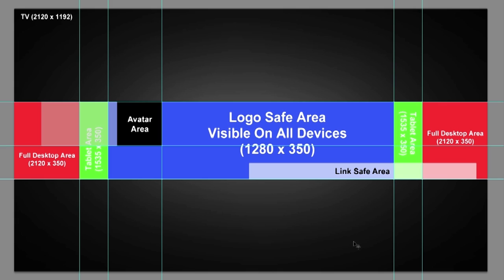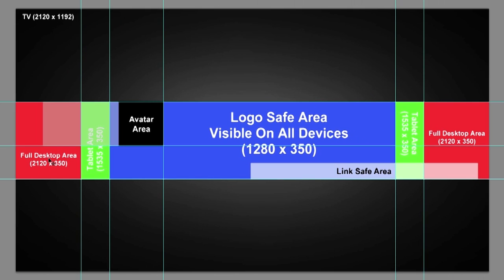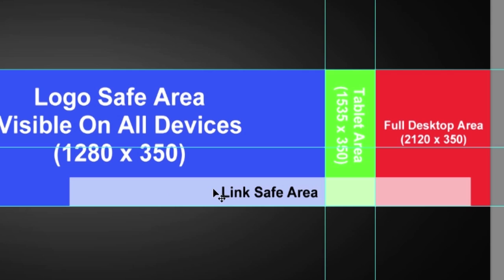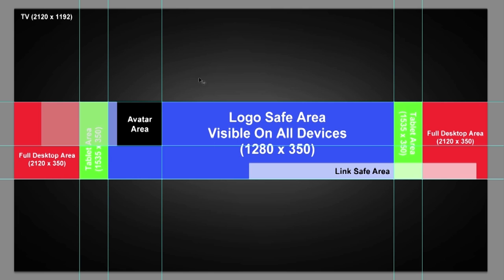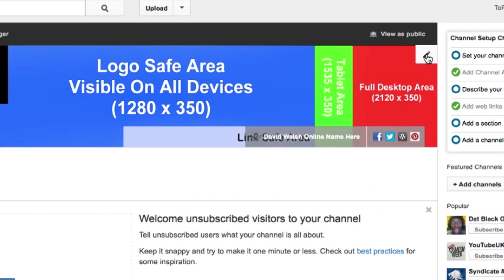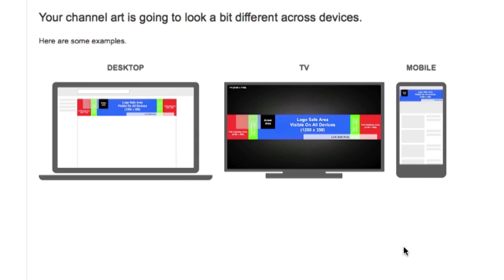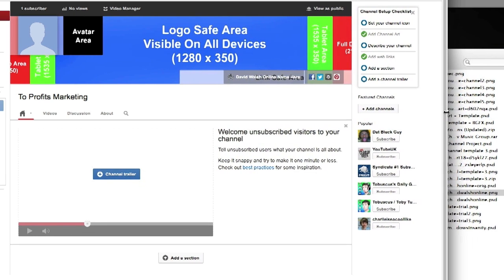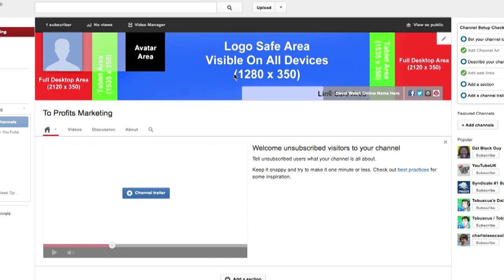New YouTube One Channel And Free YouTube Channel Template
The new YouTube One Channel layout is here to stay. And here is a Free YouTube Channel Template to go with it.

The One Channel layout is designed to be versatile for all devices - computer, tablet, mobile and TV.

The YouTube Channel background adjusts to fit the device that's watching the video or your Channel.

This video shows you how you can set up your own Channel Art using this free template using Photoshop.

Set up the most important art of information within the Device Safe area, making sure that you avoid the Avatar and Links Areas too with any vital information that you want the viewer to see when they visit your YouTube Channel with this new One Channel layout.

The other areas include the Table Area, which is visible on tablets with Retina Display. Older iPads - iPad 1 & 2 - will show only the Device Safe area.

The Desktop Area is visible on all modern computers, which includes the Device Safe area and the Tablet Area.

All these areas are visible on the Template that you can download.

The whole template will be visible on TV, so when you're setting up your image, keep in mind that eventually some people will see your graphic as TV become more and more used.

You no longer have the old YouTube background available that was in the older YouTube layout. Even though many people complained about this, there's nothing that can be done about it.

YouTube layouts have changed over the years since YouTube started and this is one of their many progressions.

The YouTube Channel background is limited only by your imagination.

Keep in mind the Avatar safe areas so you don't have important information being covered by your Avatar image on different devices.

The same goes for the links safe area on your YouTube template background.

0:53 Device/Logo Safe Area
1:02 Table Safe Area
1:08 Full Desktop Area
1:21 Avatar Safe Area
1:40 Links Safe Area
2:07 Template Guides
2:39 Uploading Channel Art to YouTube channel background
3:15 YouTube Channel backgrounds on different devices
3:30 Why the safe areas on the Channel template
3:42 How to see what the Channel template will look like on different devices
4:10 What it looks like on Retina Display tablets

This is how you set up YouTube One Channel, and you also have a YouTube Channel Template.

YouTube background
YouTube layouts
YouTube template
YouTube template background
YouTube channel backgrounds
Channel template
YouTube channel template
YouTube one channel
YouTube background templates
Channel layout
YouTube channel layout
YouTube background 2013
YouTube backgrounds template
YouTube channel templates
YouTube channel layouts

YouTube One Channel And YouTube Channel Template